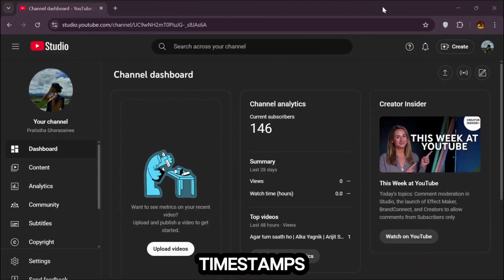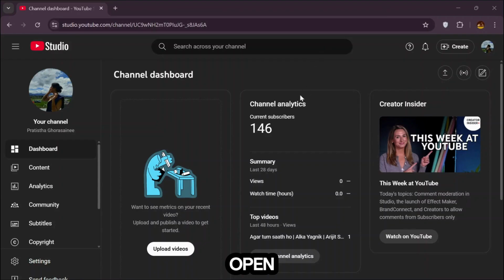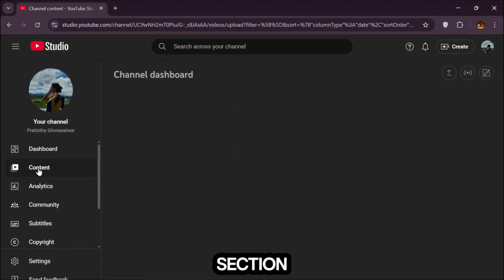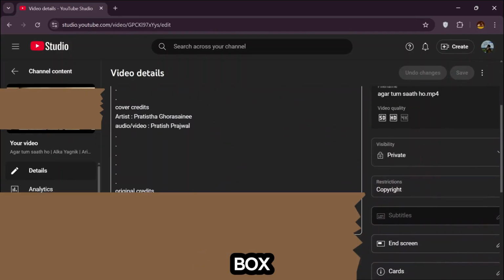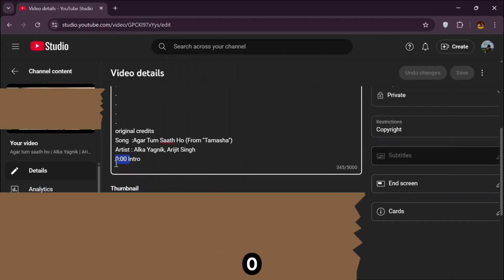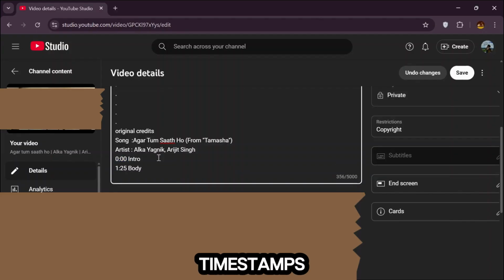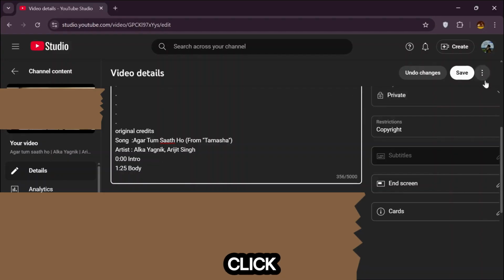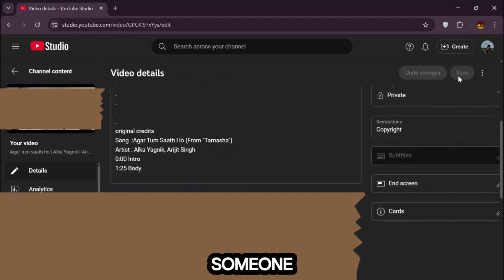How To Add Timestamps in YouTube Videos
Want to add timestamps in your YouTube videos? In this step-by-step guide, we’ll show you how to create chapters in your video description so viewers can jump to different sections easily. Whether you're on mobile or desktop, this tutorial walks you through the latest 2025 method to add timestamps to YouTube videos correctly.

Timestamps:
00:00 – Intro
00:05 – Steps to Add Timestamps in YouTube Videos